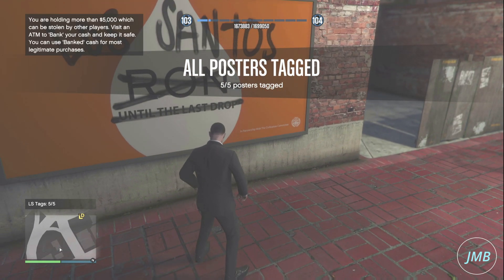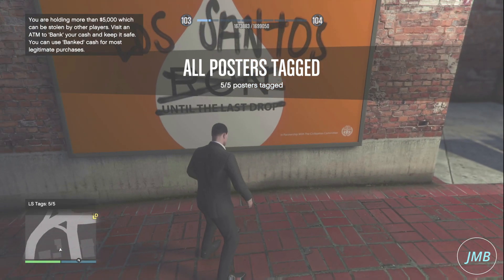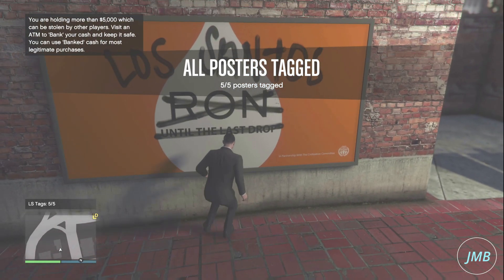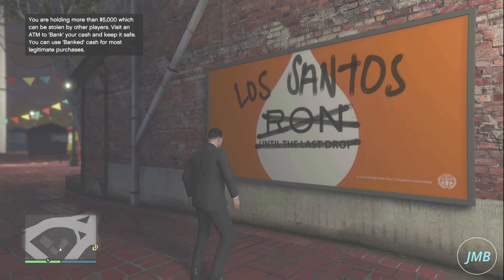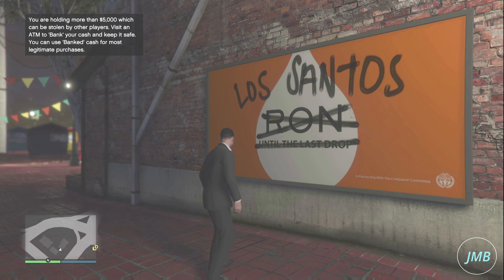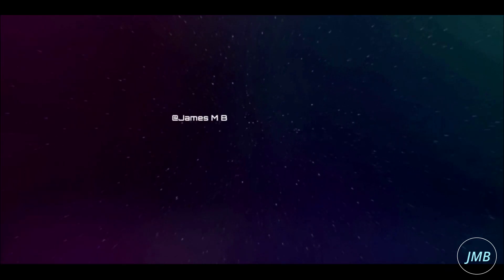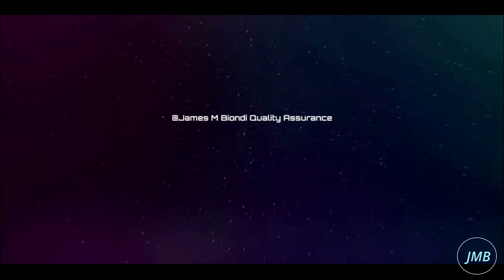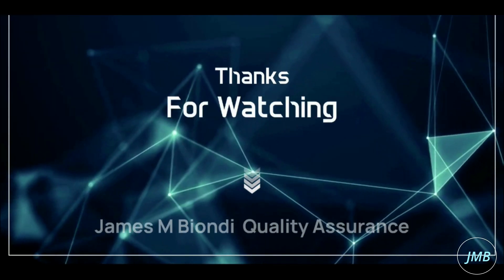GTA V : Online - How To Use a Spray Can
In this video you will be able to see How To Use a Spray Can in the PlayStation 5 video game GTA V.